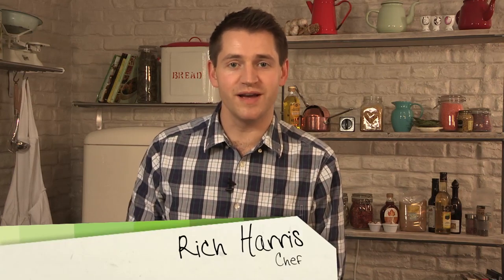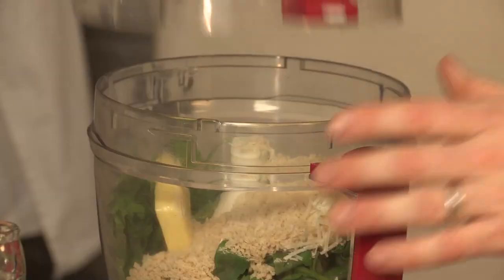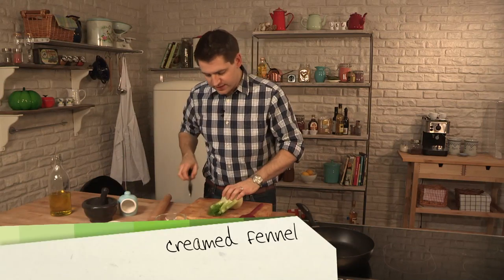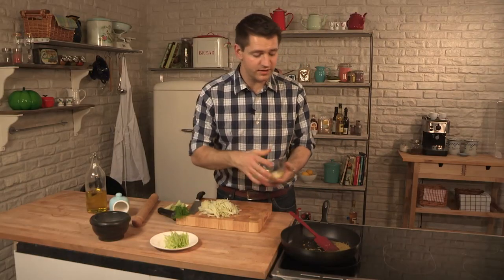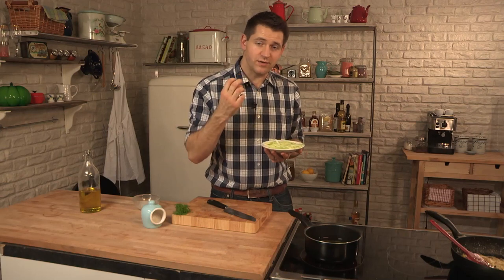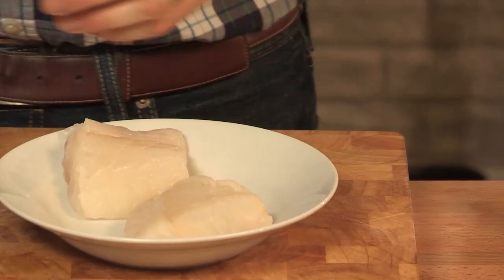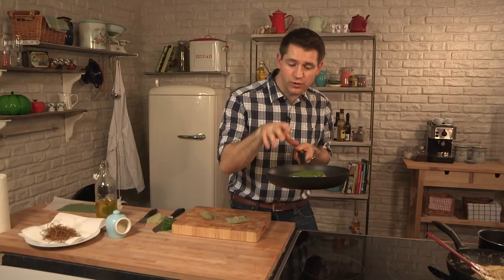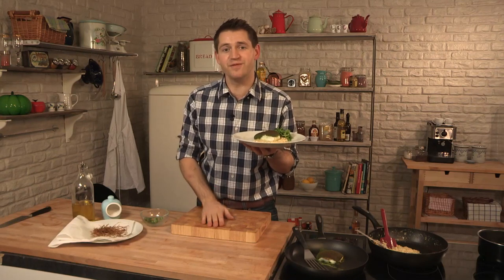How To Make Herb Encrusted Cod With Creamed Fennel And Crispy Leeks: Simply Gourmet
In this episode of Simply Gourmet Rich Harris shows you how to make a delicious baked cod fillet with a herb crust, served with creamed fennel and crispy leeks.

Prep:50m
Cook:25m
Total:1h:15m
Serves:2

Ingredients:

2 cod loins
90 g butter
1 clove garlic, peel and crushed
25 g parmesan cheese, grated
25 g dry white breadcrumbs
small bunch of basil
small bunch of tarragon
small bunch of parsley
sea salt
olive oil
1 fennel bulb
1 tsp fennel seeds
150 ml double cream
1 leek
vegetable oil

Step 1: Make The Herb Crust

Take your herbs and chop them in half. Place half the herbs in a food processor, along with your roughly chopped garlic cloves, the parmesan cheese and dry white bread crumbs. Finally add the butter and a pinch of salt and begin to blitz together until a rough paste is former. Add some olive oil to bring all the ingredients together into a smooth paste.

Step 2: Shape The Crust

Spoon the smooth, green paste onto a baking sheet, lined with baking paper. Lay a second sheet on top and gentle press down on the crust. Take a rolling pin and roll out the paste to create a thin layer a couple of mm thick. Transfer to the fridge and leave to set.

Step 3: Cook The Fennel

Slice off the tops of your fennel, then slice the bulb in half, and then into quarters and remove the core. Once cored, finely slice the fennel. In a pestle and mortar, grind the fennel seeds with a pinch of sea salt to help break them down. Place a large frying pan over a medium heat and add some olive oil then pour in the crushed fennel seeds and fry for a few seconds. Add the butter and leave to melt. Once the butter begins to foam add the sliced fennel and leave to cook over a medium to high heat for about 10 minutes until the fennel has started to caramelise and soften.

Step 4: Add The Cream

Once the fennel has begun to soften pour in the cream and stir through. Leave to cook for a few minutes over a low heat until it has become sticky.

Step 5: Fry The Leeks
Wash and finely shred your leeks. Place them into a saucepan half full with cold vegetable oil and slowly bring it up to the boil. Once the leeks have turned a dark golden colour take the pan of oil off the heat. Remove the leeks from the oil and drain them on a sheet of kitchen towel to remove the excess oil. Season with a pinch of sea salt while they are still warm.

Step 6: Cream The Fennel

Using a liquidizer or hand blender blitz half of the fennel and cream mixture until smooth. Return the mixture to the pan and stir through the remaining slices of fennel.

Step 7: Cook The Cod

Drizzle your cod loins with olive oil and a pinch of salt and then turn them around a few times in the mixture to make sure they are well coated. Place the fish into an un-oiled frying pan on a medium to high heat and fry for about 2 minutes. Remove the herb crust from the fridge and, leaving the paper on, cut out two rectangles, roughly the same size of your fish. After about 2 minutes of cooking, remove the pan from the heat and turn your fish over. Unpeel the two rectangle crusts on one side and lay them over the fish. Gently peel back the paper on the top side and then place the pan under the grill for about 2 minutes, until the fish has cooked through and the crust has begun to turn golden brown.

While the fish is under the grill, slice up the discarded fennel leaves and stir through the creamed fennel. Add a couple of spoonfuls of the creamed fennel onto your plates, and place the cooked cod on top. Add a handful of the crispy leeks and water cress and drizzle with olive oil.